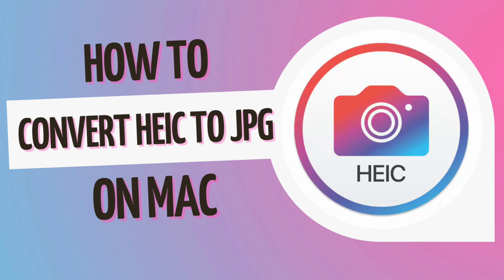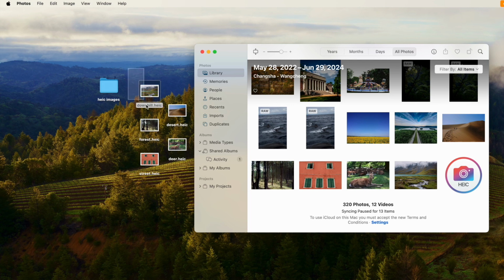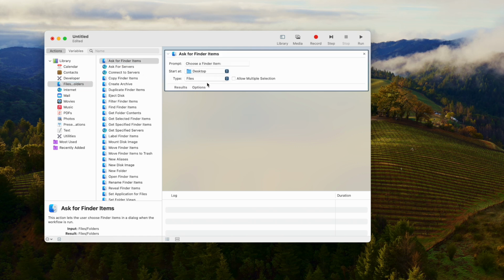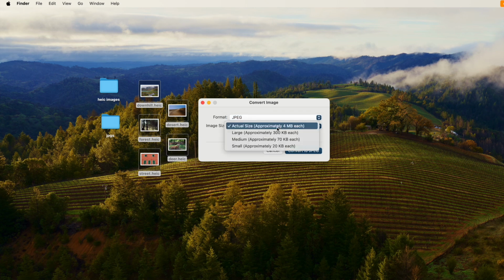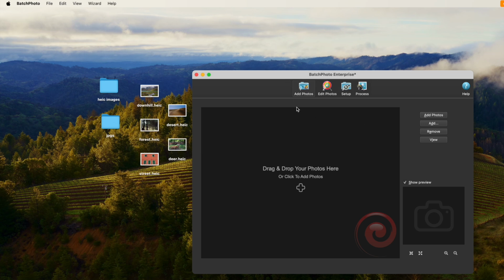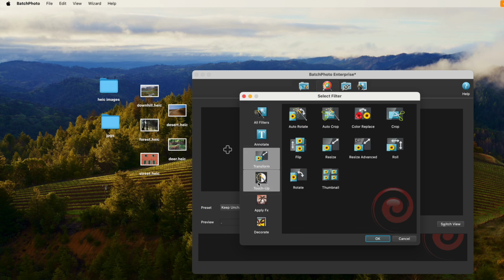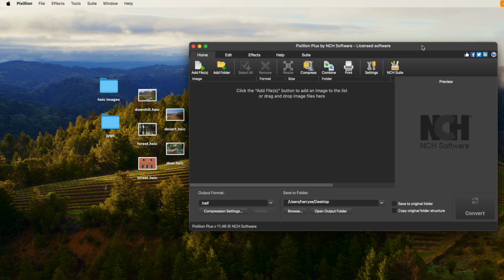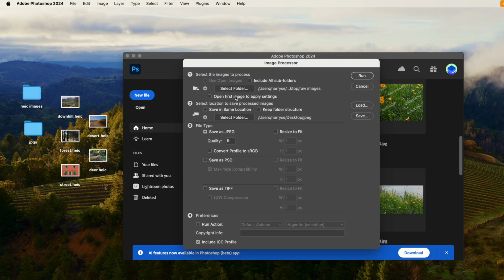8 Ways to Convert HEIC to JPG on Mac, Batch Support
Whatever your reason is to change photos from H.E.I.C to JPG on your Mac, we have the quickest solutions here.

🥏Video Chapters
✅1.Preview ⏰00:08
✅2.Photos ⏰00:35
✅3.Automator ⏰01:10
✅4.Quick Actions ⏰01:52

📚 Text Resource
Full guide with more solutions to convert HEIC to JPG on Mac without losing quality